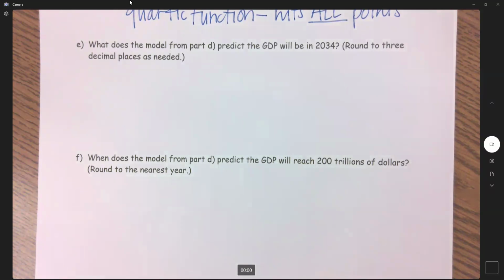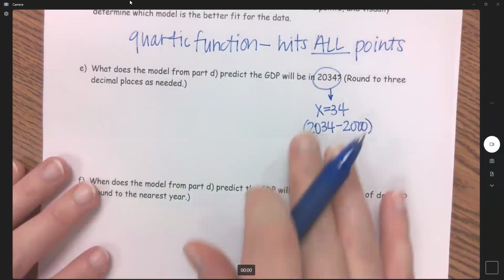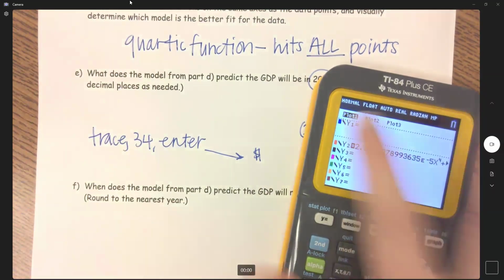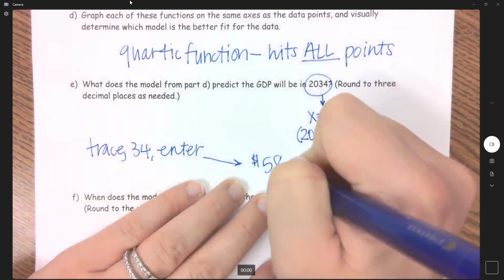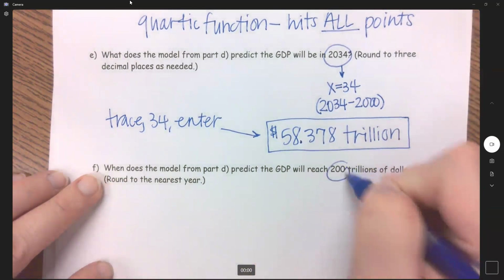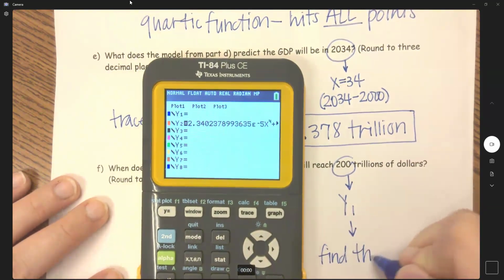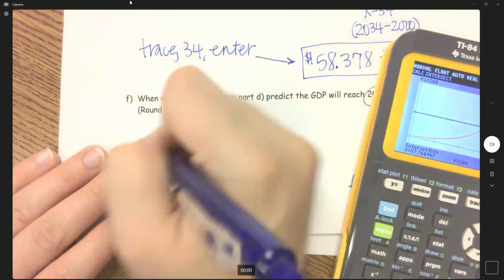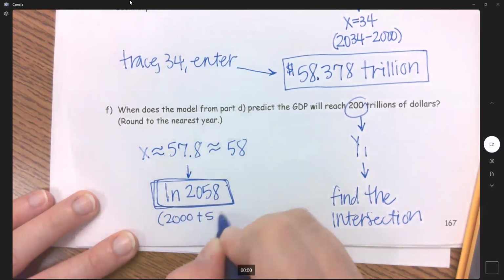Application Problems (parts e,f) (old g.c.)